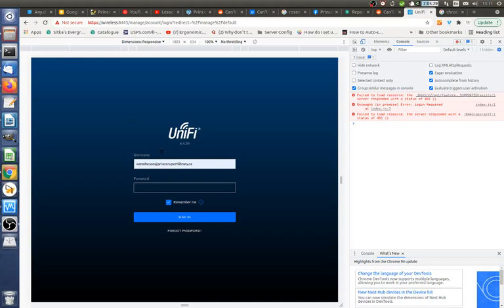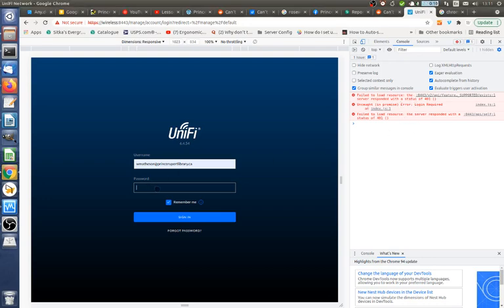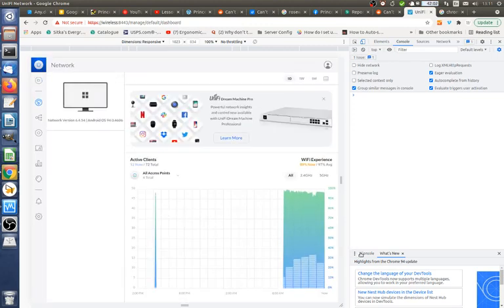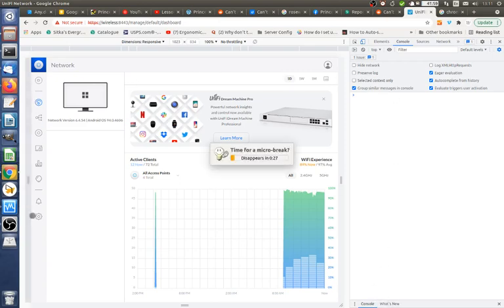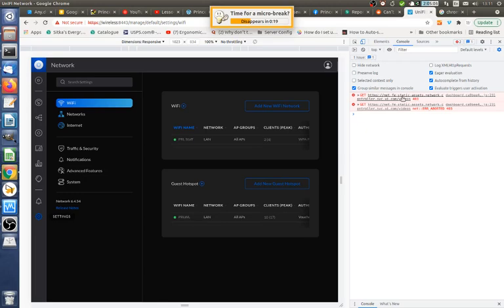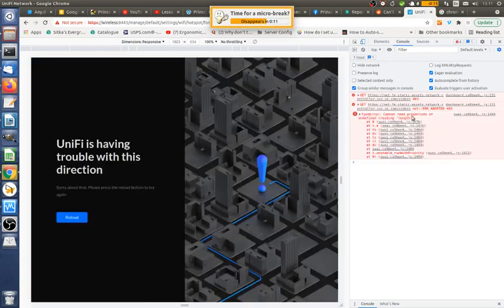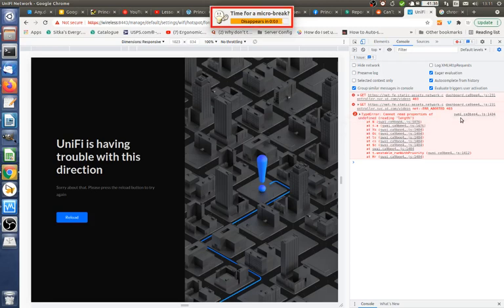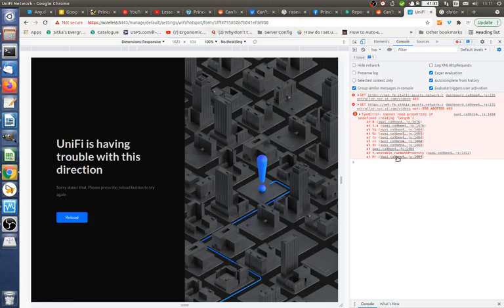UniFi: No Access to Advanced Settings on Guest Wi-Fi (Chrome)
"UniFi is having trouble with this direction." Indeed.
UniFi Controller 6.4.54

Update: This was fixed in 6.5. You might want to wipe and rebuild your schedule, though, as I saw signs it wasn't being respected.